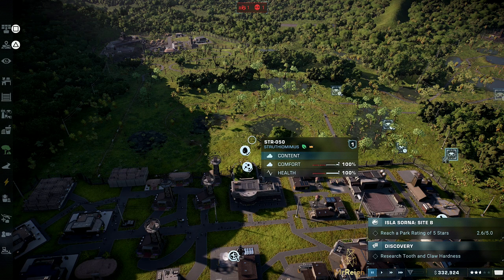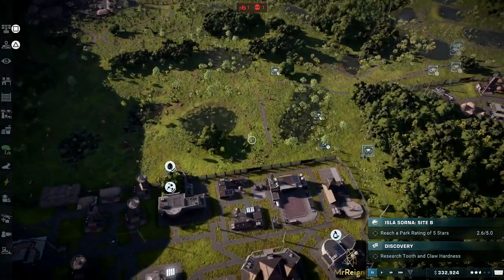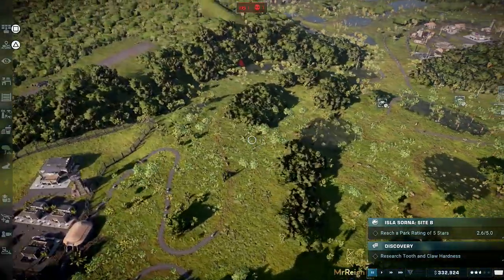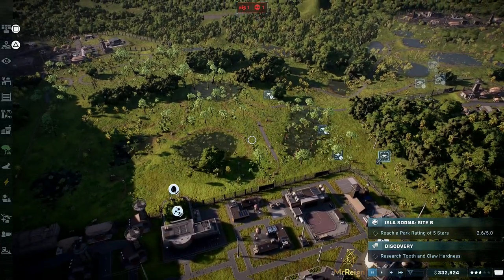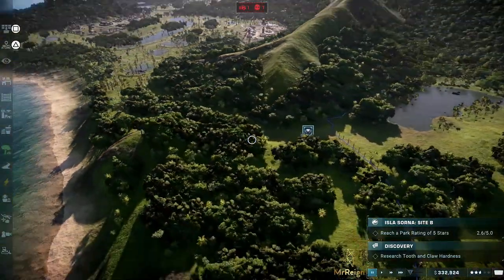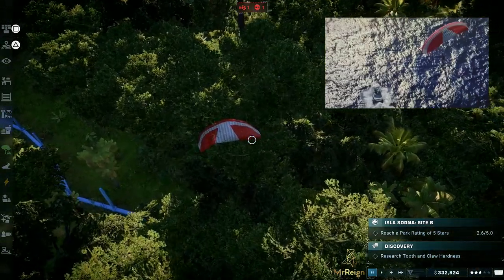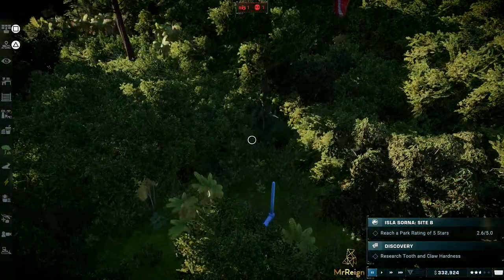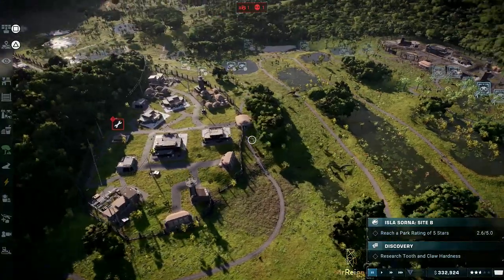Jurassic World Evolution 2 Easter Egg Isla Sorna Site B - Paraglider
Jurassic World Evolution 2 Easter Egg